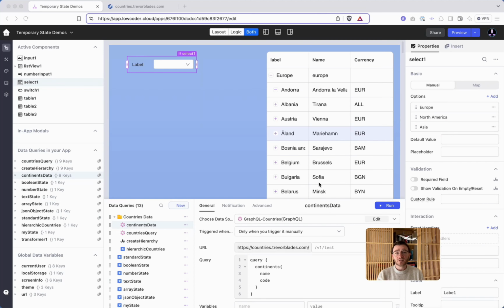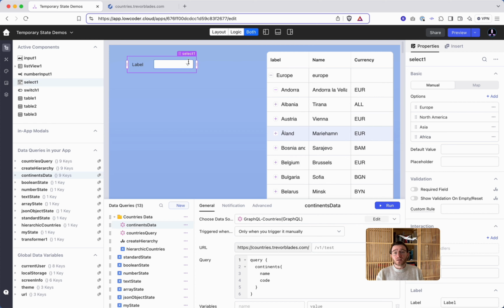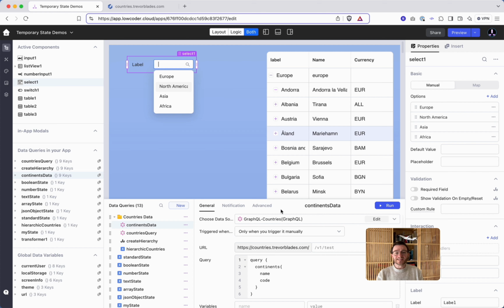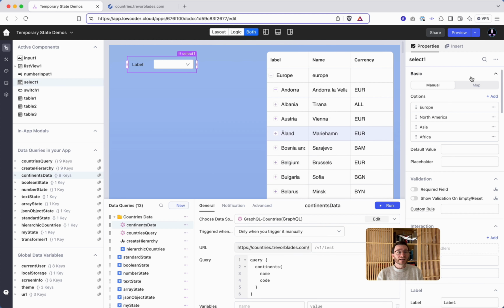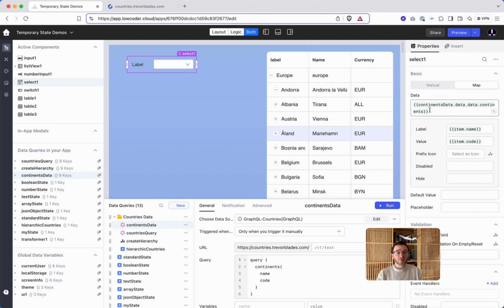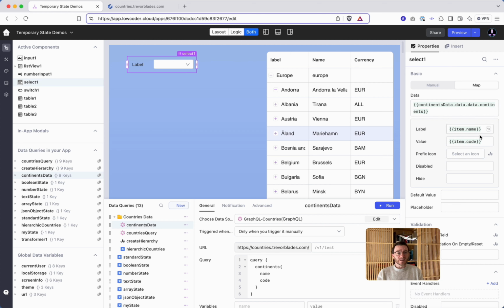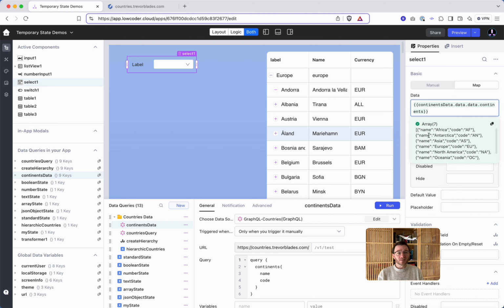Lowcoder Tutorial - Mapped Options Values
This video covers Mapped Options in Lowcoder – a feature that makes populating dropdowns and select boxes dynamic and easy.

We’ll explain the two modes of providing options: Manual mode (hand-entering each option) versus Mapped mode (driving options from data). In particular, mapped option values let you bind f.e. a list component (like a Select or Multi-Select) to a data source such as an API response, a Transformer result, or a Temporary state - instead of typing out every choice, you simply map fields – for example, telling Lowcoder which field in your data is the label and which is the value.

We show how to set this up step by step, using a real example (like populating a country list from an API). The benefit is clear: if your data changes, the options update automatically without editing the app each time.

Lowcoder’s mapped options feature is beginner-friendly and saves a ton of time, especially compared to other platforms where dynamic dropdowns might require custom code.